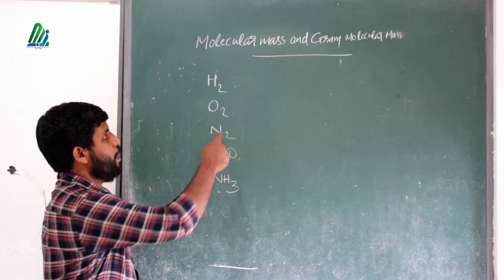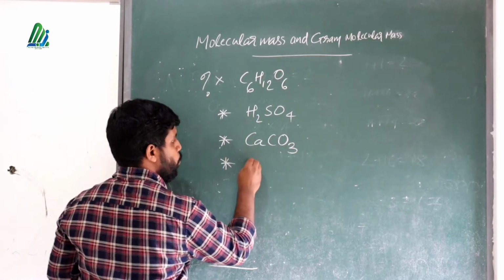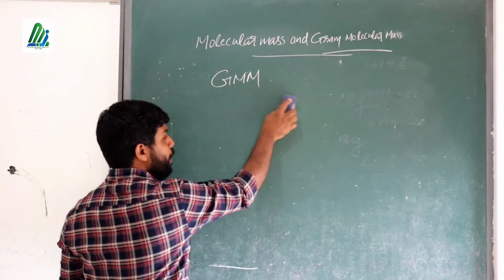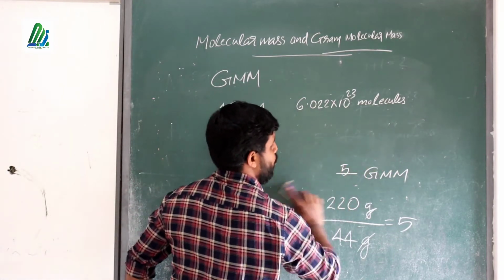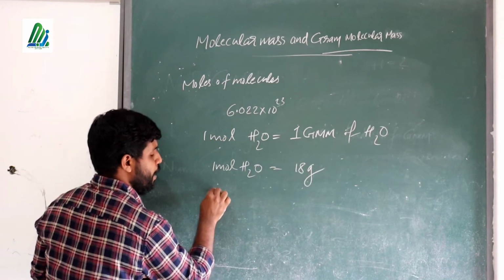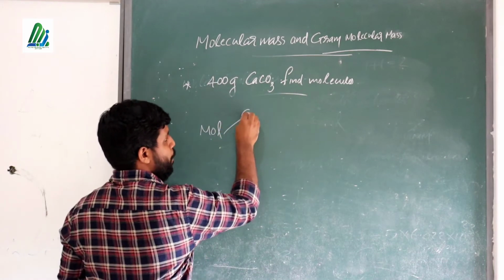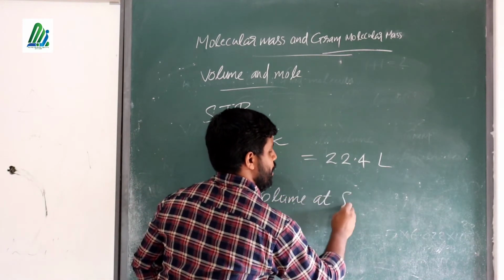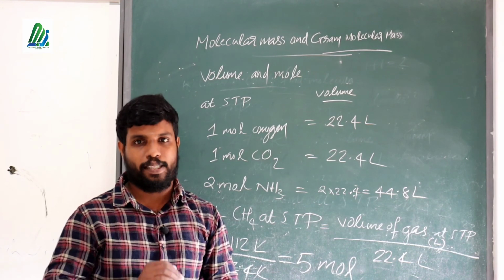STD 10. J. K